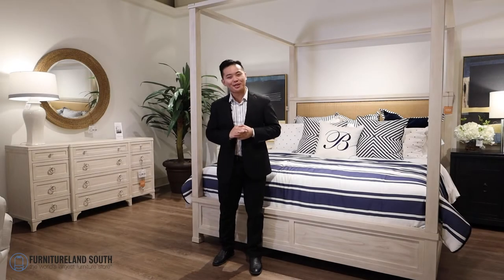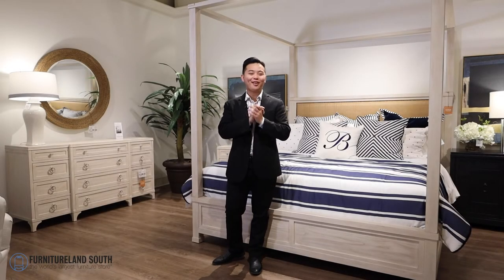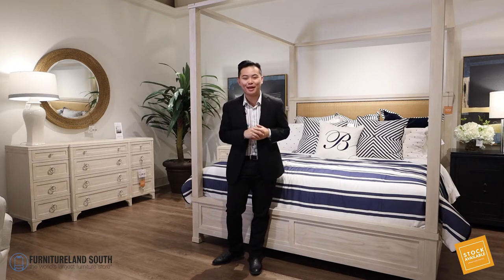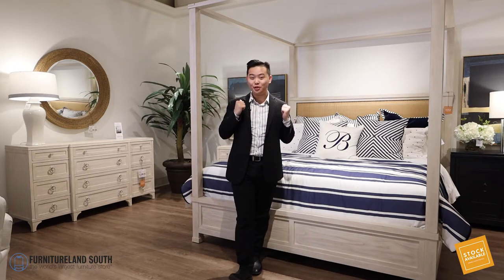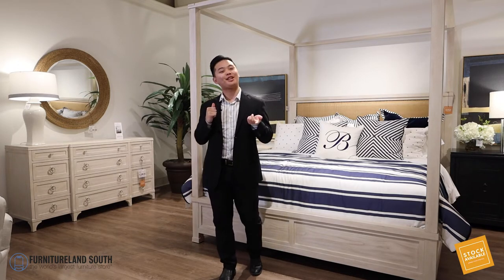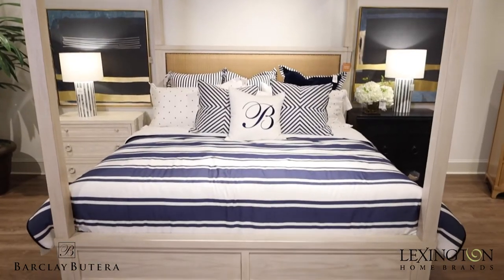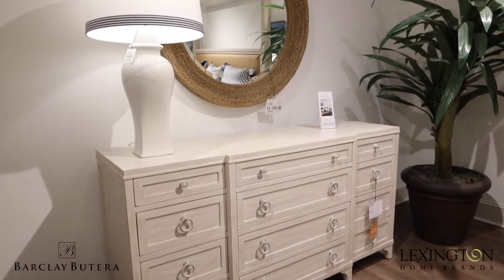In-Stock Bedroom From Barclay Butera For Lexington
Hosting a houseful of guests for the holidays? Furnitureland South has all your bedroom furniture needs. Design consultant Moochee Lee illustrates the variety of styles available, like this divine in-stock bedroom set from Barclay Butera. We hope to see you soon at the world's largest furniture store!